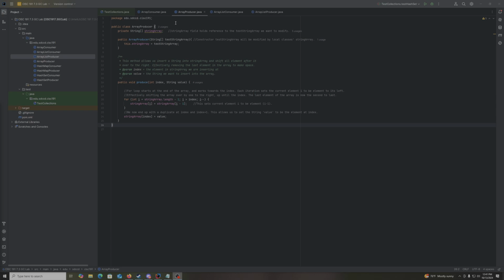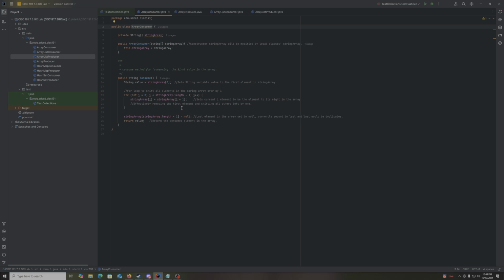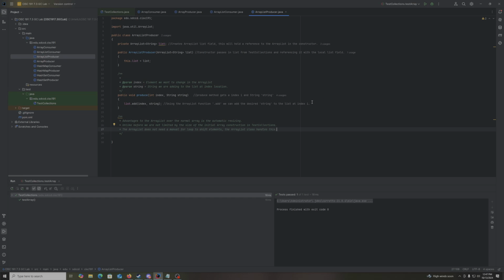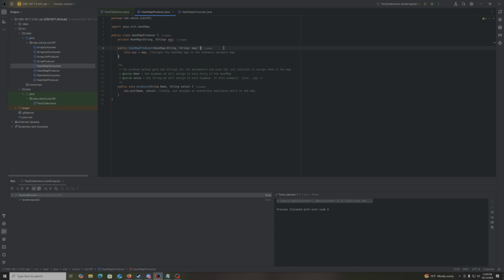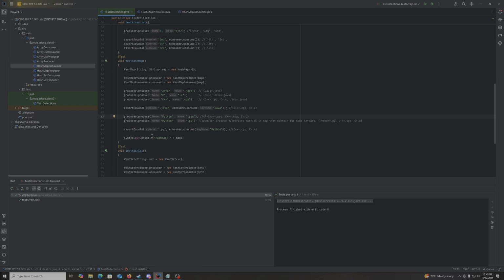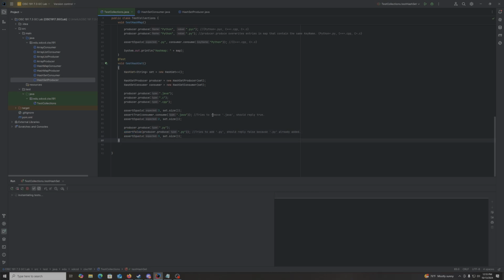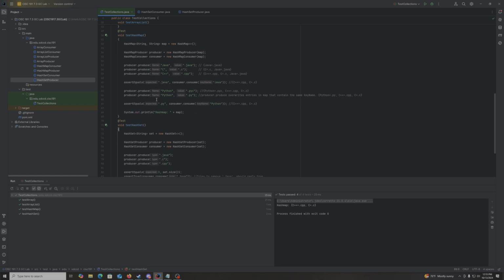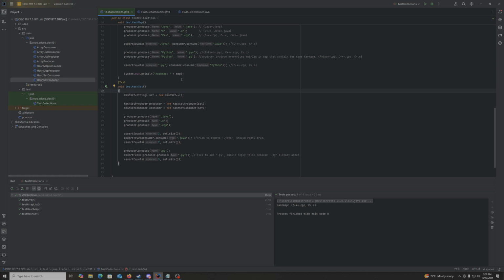Java CISC Generics and Collections 7.3